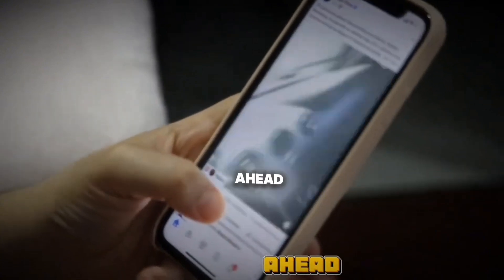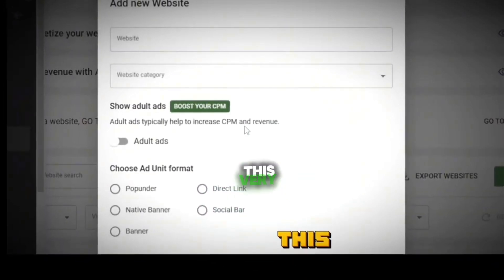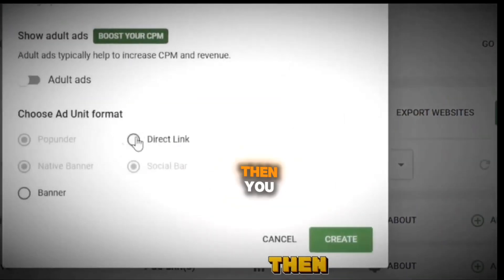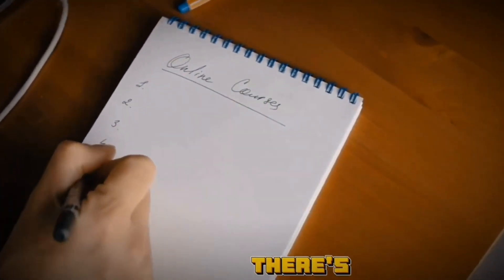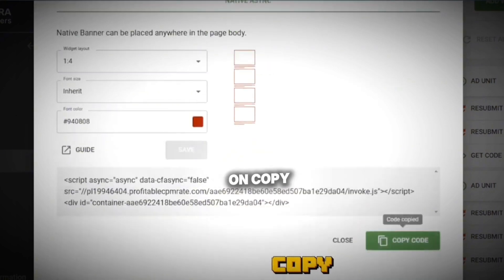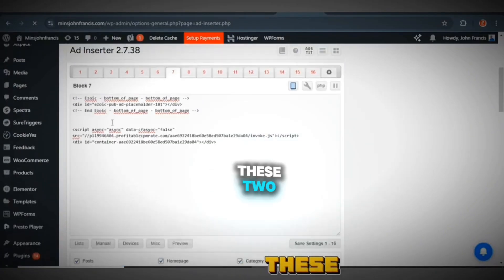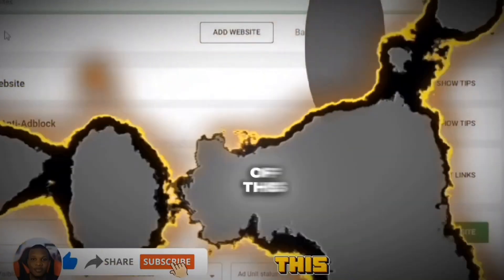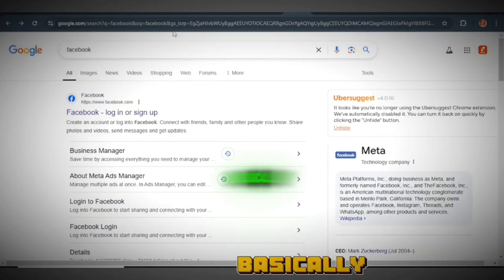Adsterra High CPM: Website vs Direct Link (Which Works?) 🚀 My Results 🤑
In this step-by-step tutorial, I’ll show you exactly how to set up Adsterra in two ways:  With my experiences with the two.

✅ With a website
✅ Without a website

By the end of this video, you’ll understand which method works best for you, how to properly add Adsterra ad units, and why a website brings better traffic and stability.

⚠️ Important: Avoid common mistakes that can get your account banned. Watch till the end for my full comparison!